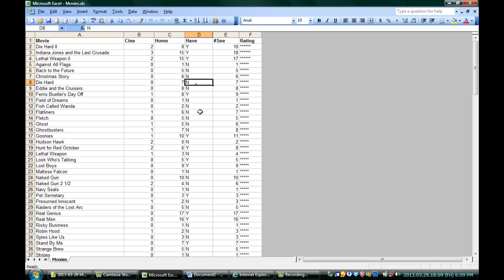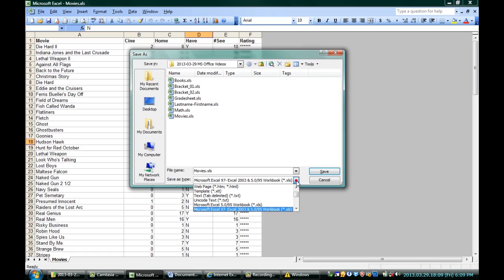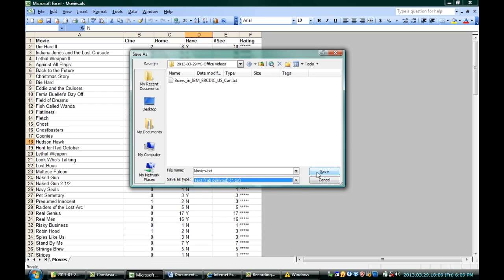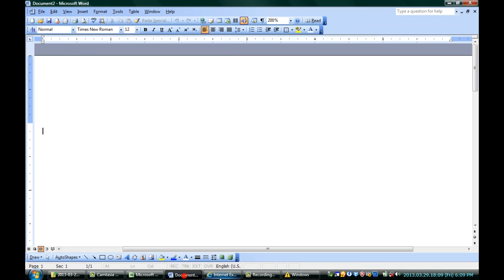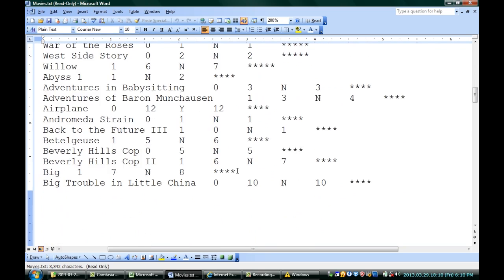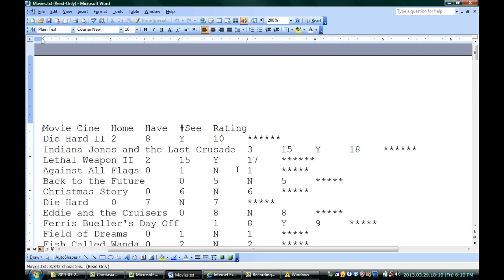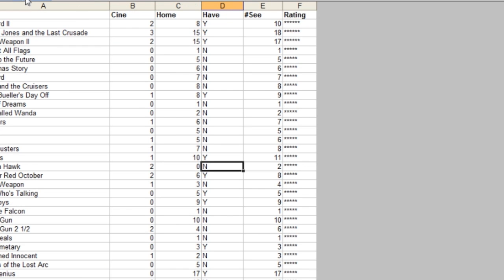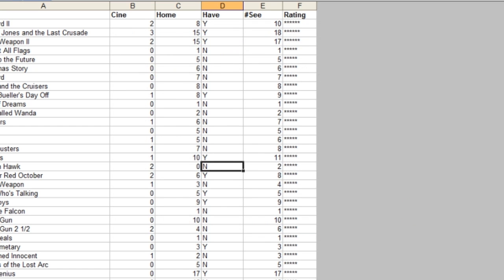How to Convert Microsoft Excel Files to Text : Microsoft Office Software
Converting Microsoft Excel files to text removes a lot of the formatting but leaves the actual information in tact. Convert Microsoft Excel files to text with help from a professional programmer, designer, and developer in this free video clip.

Series Description: Microsoft Office is a productivity suite that comes with many valuable programs like Office and Excel. Get tips on getting the most out of Microsoft Office with help from a professional programmer, designer, and developer in this free video series.